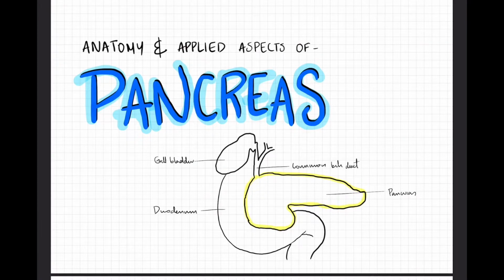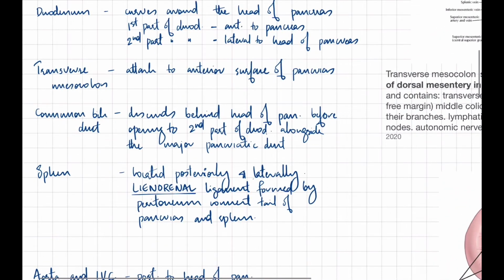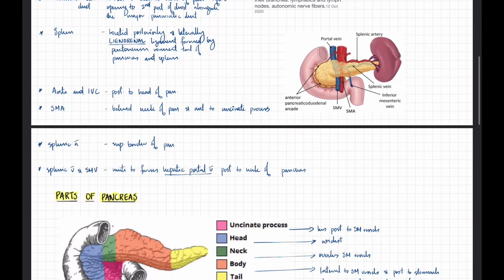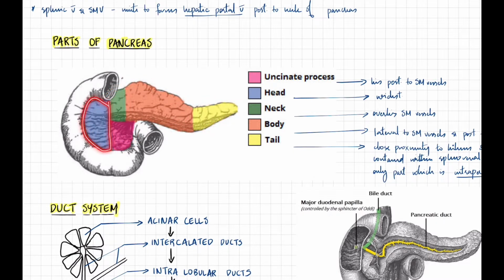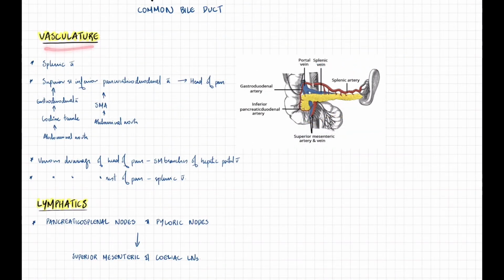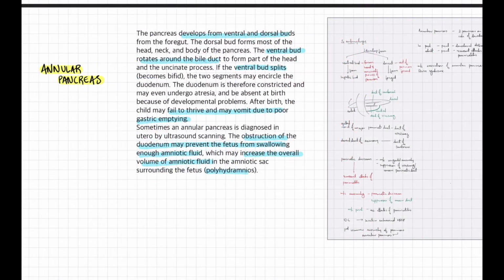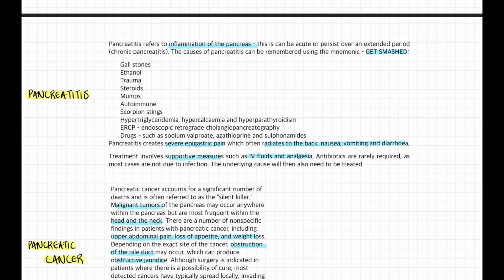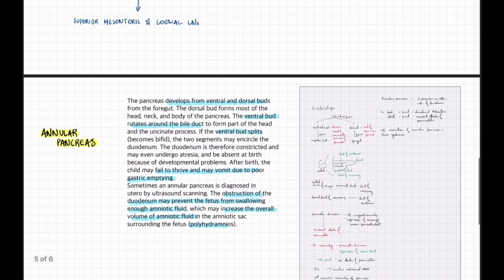Pancreas: anatomy and applied aspects